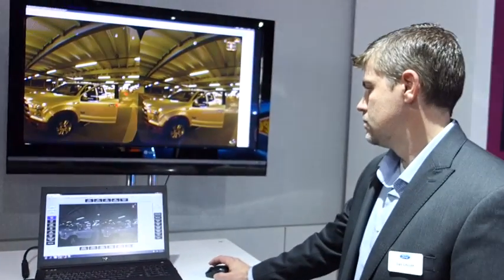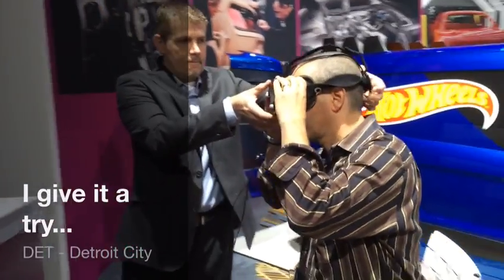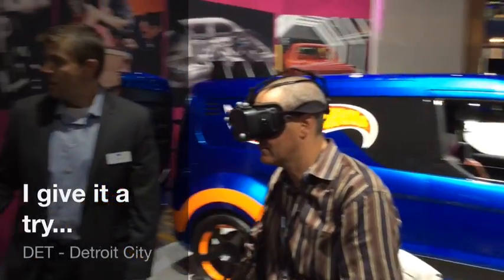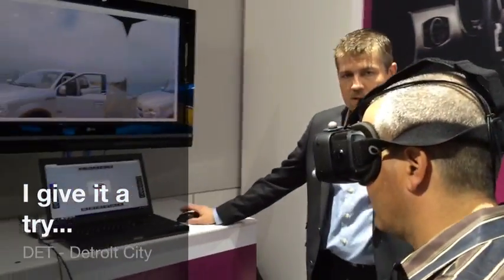Ford Uses Oculus Rift HD for Design Simulation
Ford received one of the first five Oculus Rift HD prototypes and immediately put it to work in their design process. In this demo we take a look at how it works.